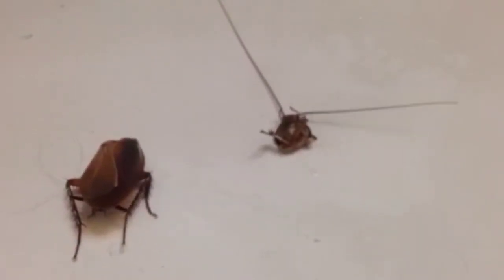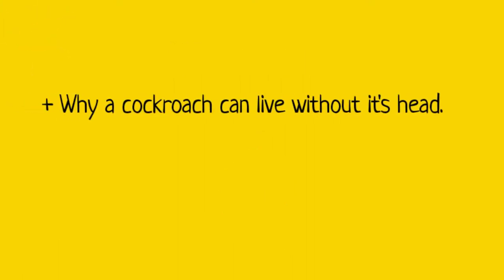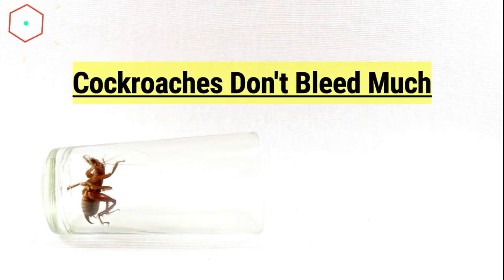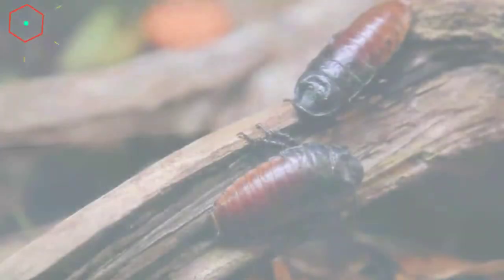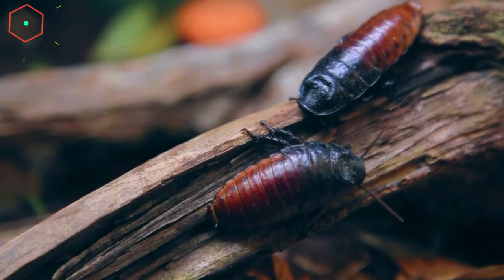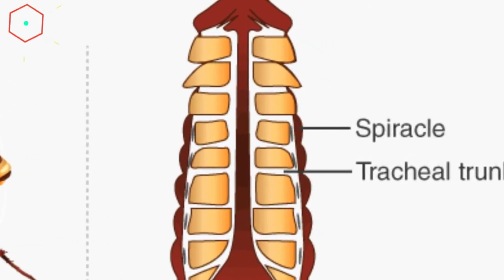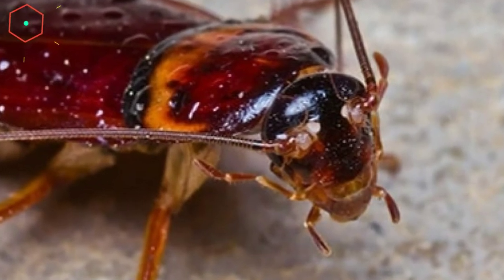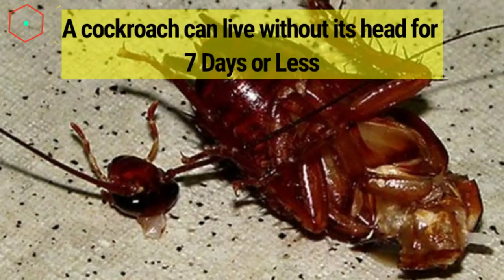How Long Can a Cockroach Live Without Its Head?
In this video, you will learn How Long  Cockroaches can  Live Without their Head?

Cockroaches are insects which posses a rare and incredible ability to continue to live and breath for some days after their head has been chopped off.
Learn everything in this video.